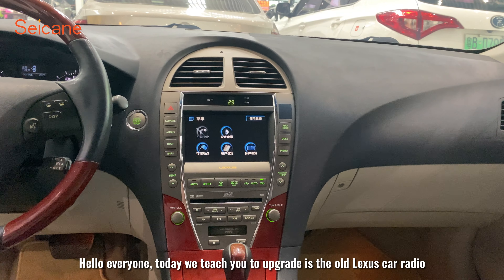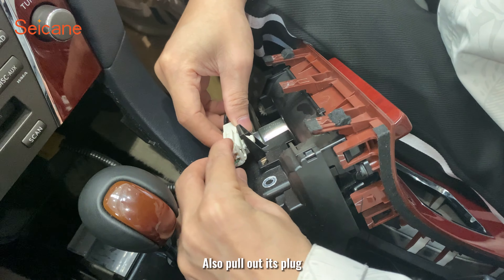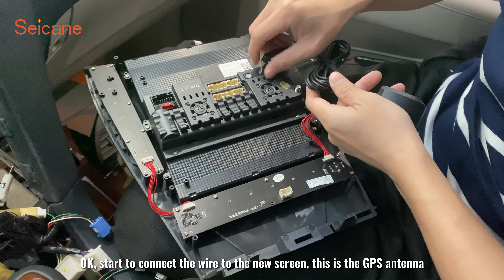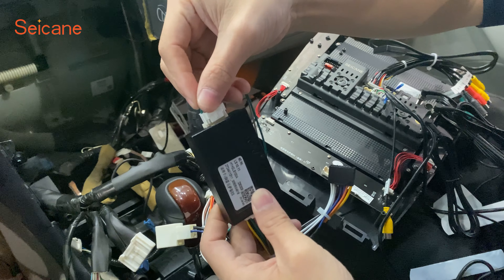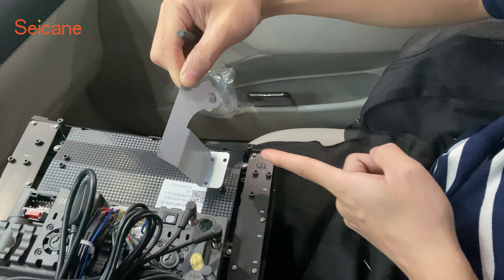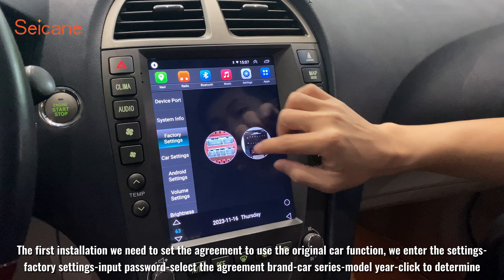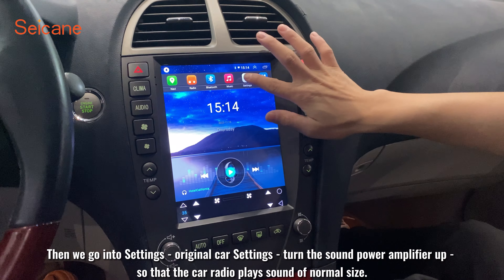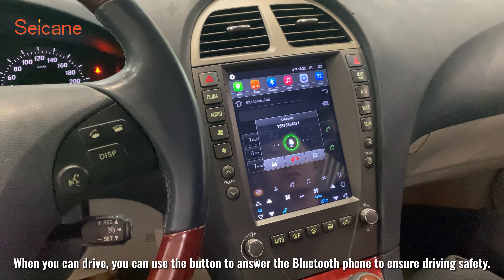Upgrading Toyota Lexus with Carplay Android Radio | Step-by-Step Installation Guide 2009 2010 2012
🚗 Revamp your ride with our latest YouTube video! Join us as we take a deep dive into upgrading the radio system of an old Lexus. We've captured every nitty-gritty detail, from dismantling the old radio to seamlessly installing the brand-new Android Radio. Our step-by-step guide comes complete with detailed commentary for each phase of the process.

🎥 Watch in awe as we showcase the transformation, highlighting the sleek design and extra-large HD touchscreen of the new Android Radio. It's not just an upgrade; it's a game-changer! With support for wireless CarPlay and Android Auto, this radio brings a whole new level of convenience to your daily drive, offering a range of driving and entertainment features.

🔧 Worried about the installation process? Fret not! We've got you covered. Our video serves as your go-to tutorial, addressing every query and concern.